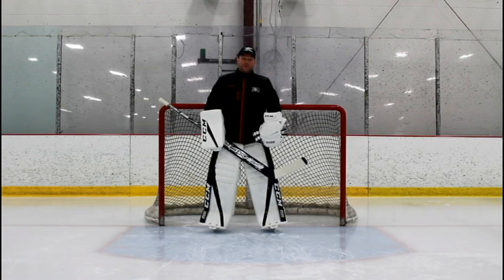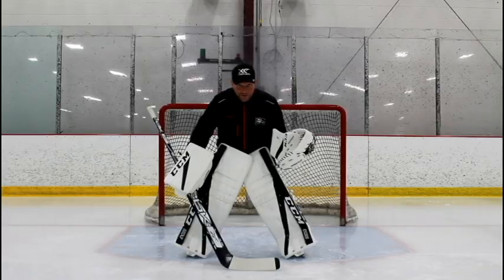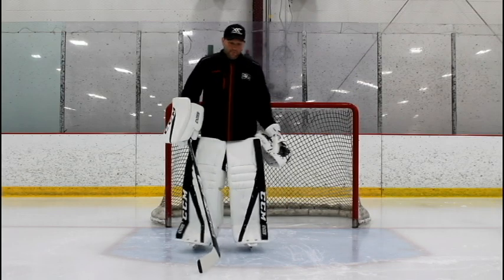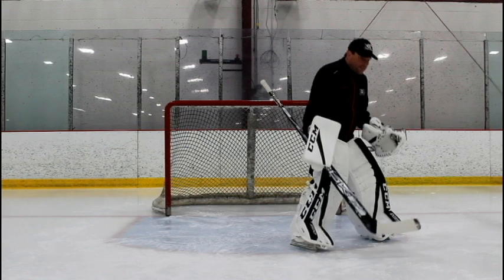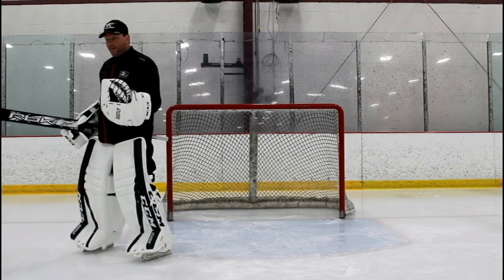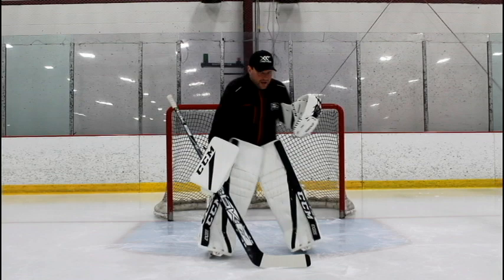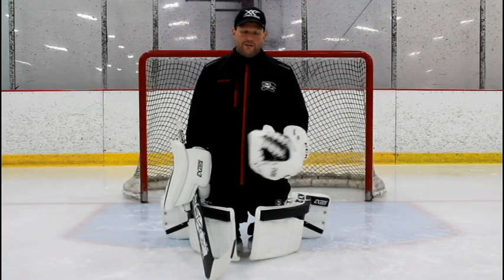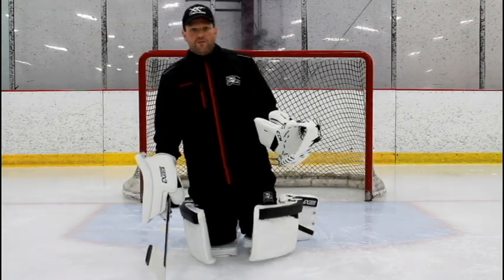Shane Clifford Goalie School short instructional video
Compilation of drills and instruction from the Shane Clifford Goalie School